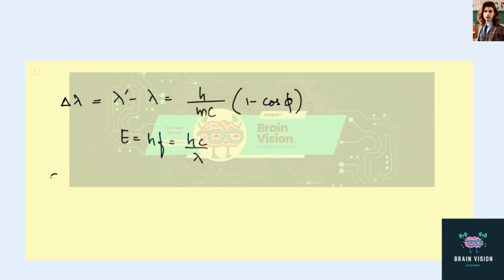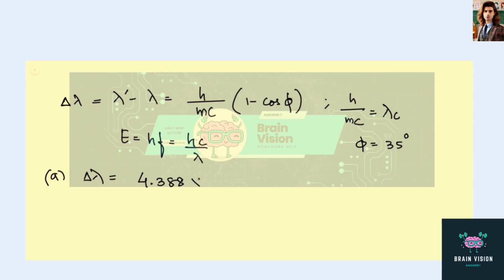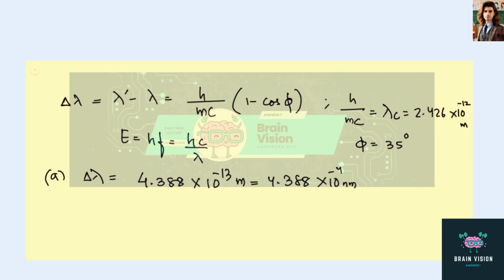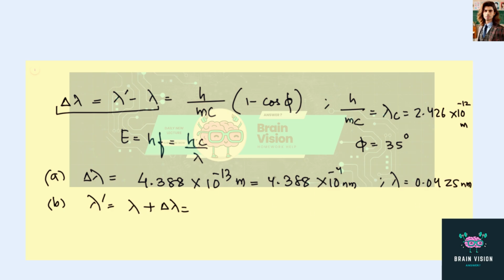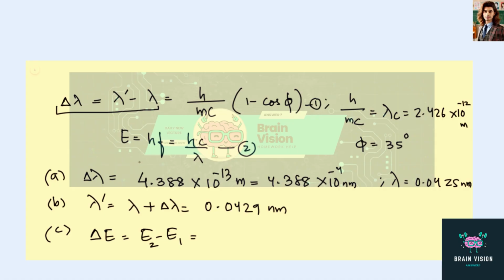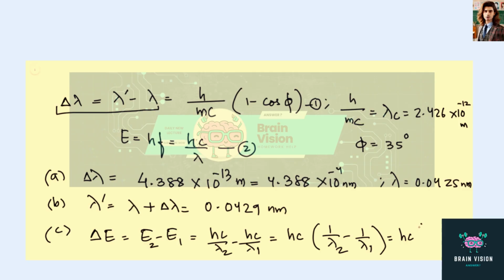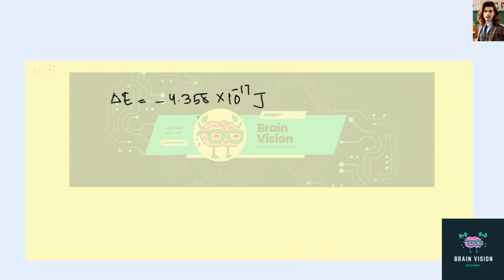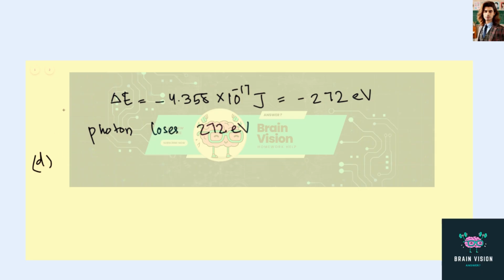If a photon of wavelength 0.04250 nm strikes a free electron and is scattered at an angle of from it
If a photon of wavelength 0.04250 nm strikes a free electron and is scattered at an angle of from its original direction, find (a) the change in the wavelength of this photon; (b) the wavelength of the scattered light; (c) the change in energy of the photon (is it a loss or a gain?); (d) the energy gained by the electron.